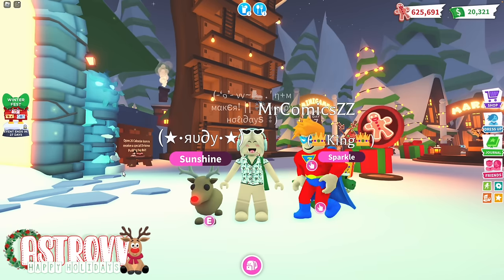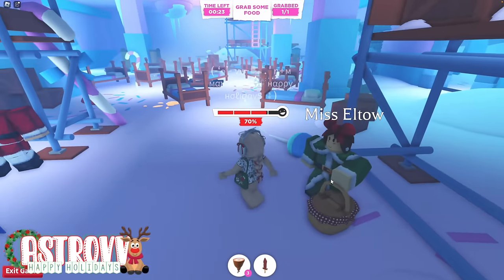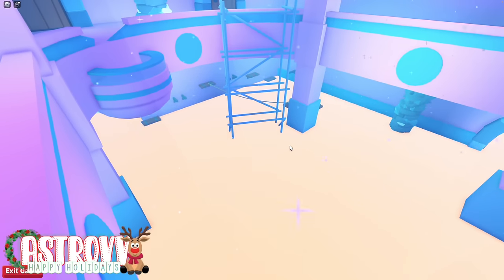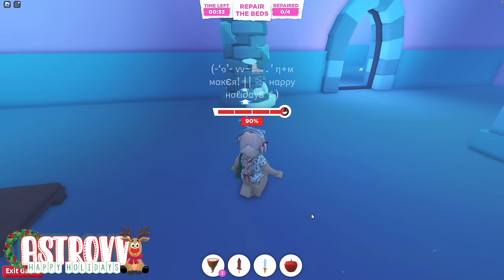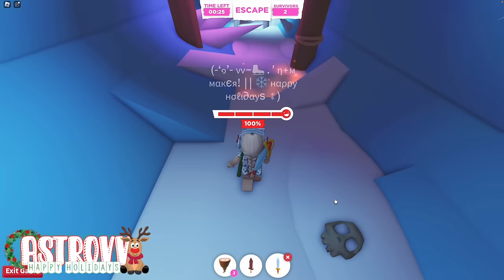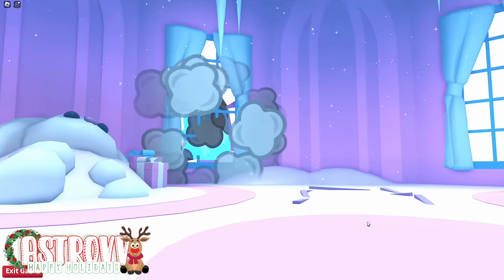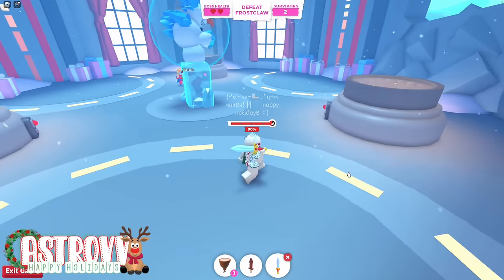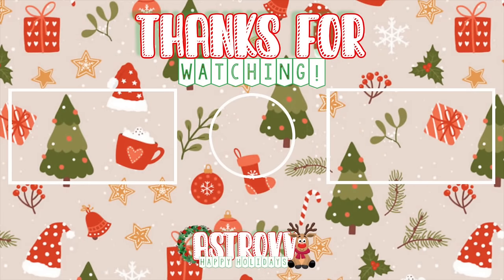How To Get TONS Of Christmas Future Eggs In Adopt Me! (Roblox) | AstroVV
💕⚡️hey hey astro army!
i hope you enjoyed today's video!🫶🏻
🕝 qotd: who is your fav character in frostclaw's fury? me: miss eltow!
links!
channel about!
🥰this channel is a family friendly channel where i, (vv) make roblox adopt me videos! i also livestream when a new update drops!
music!